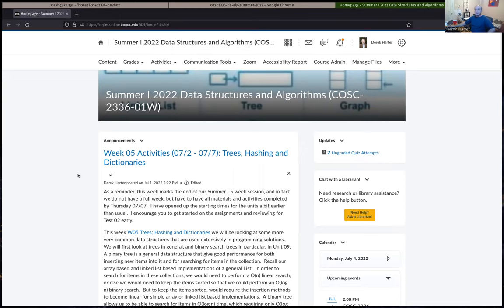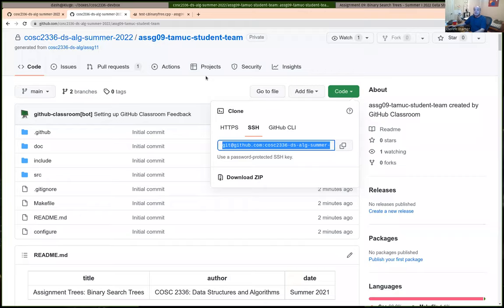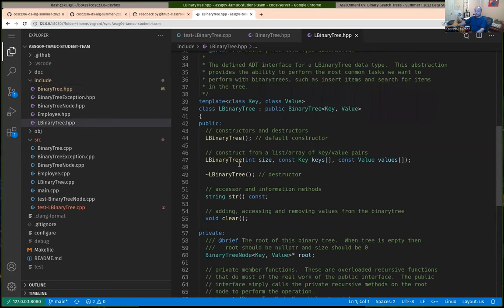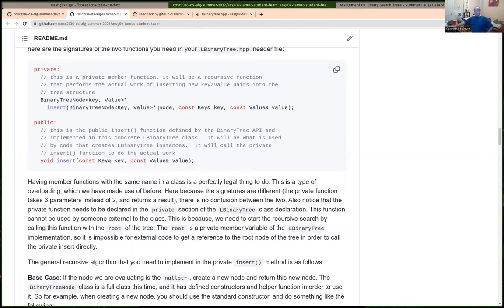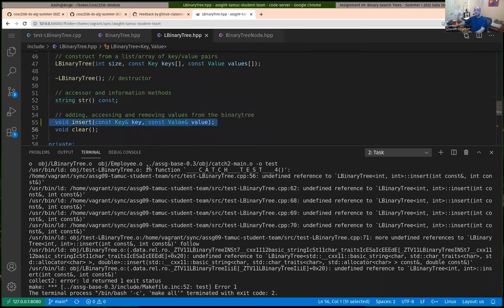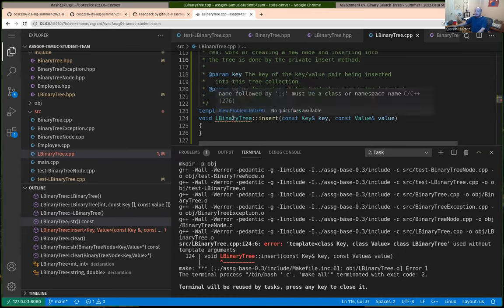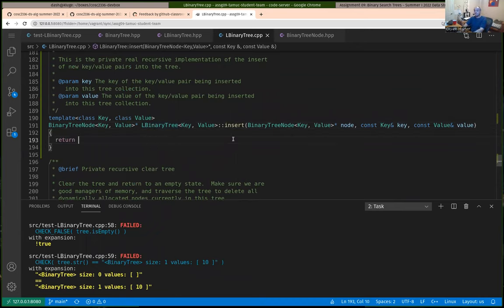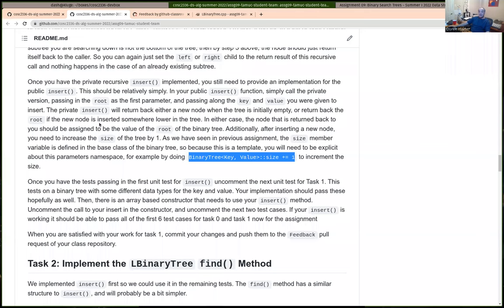COSC 2336 Hack-a-thon session Monday 07/04/2022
Help session on Monday 067/04

Discussed assignment 09 tasks, implementation of member methods for the binary search tree assignment.